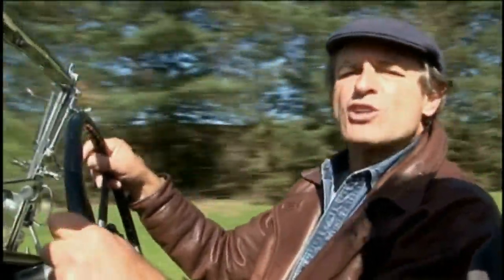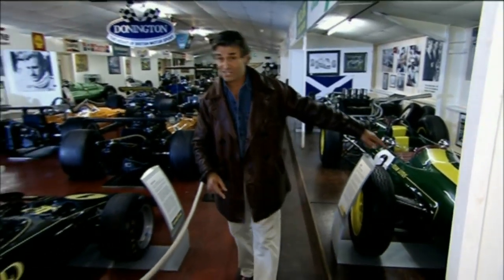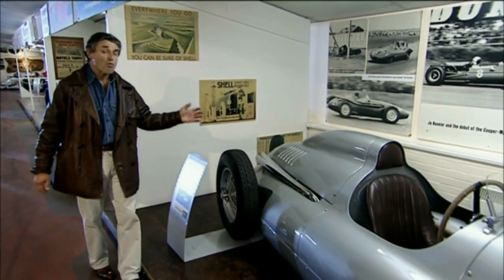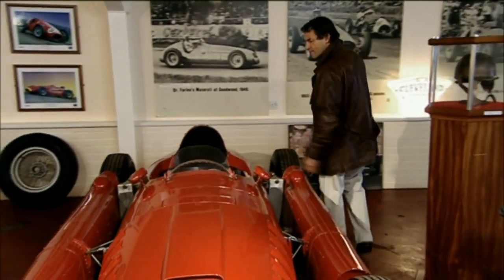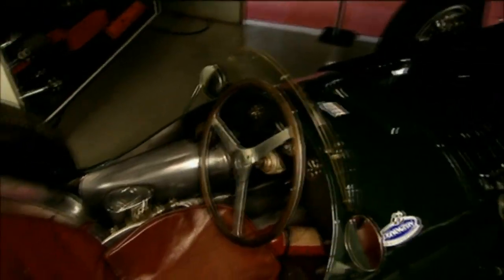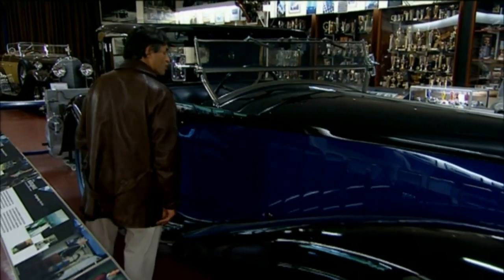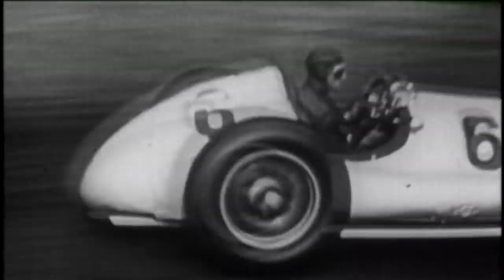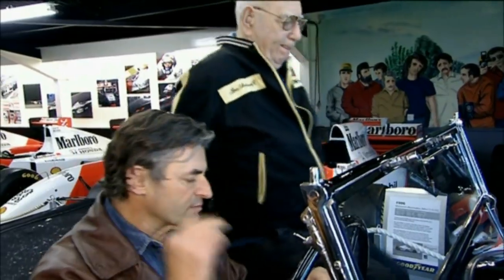The DONINGTON GRAND PRIX COLLECTION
Alain de Cadenet shows us through the Tom Wheatcroft Grand Prix Collection at Donington Park in England in the early 2000s. Sadly, Tom passed away in 2009 but his collection lives on with his son Kevin's guidance. If Super100MPH ever gets back to the UK, this will be a primary destination!

All credit to Gemini Pictures and Speedmaster.

Motor racing is an international language.